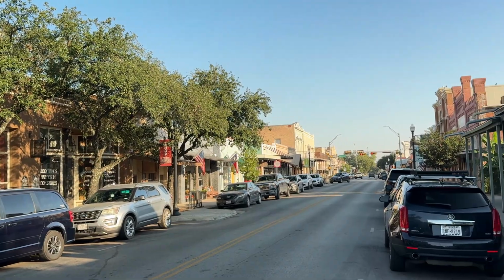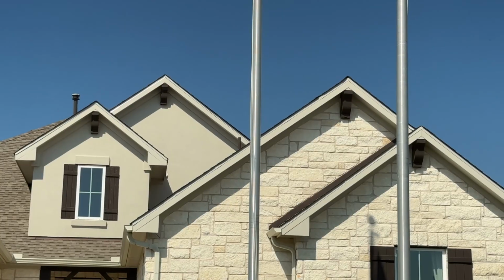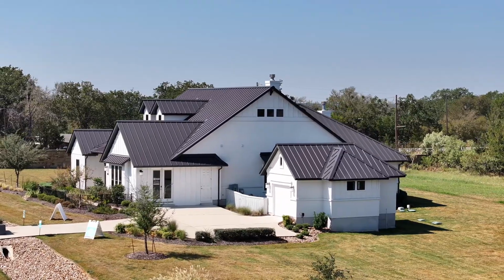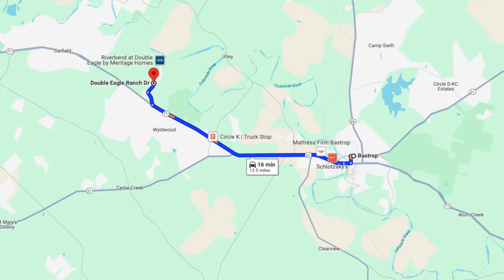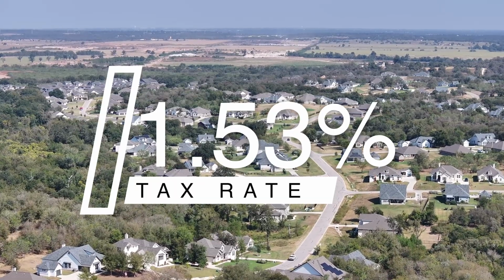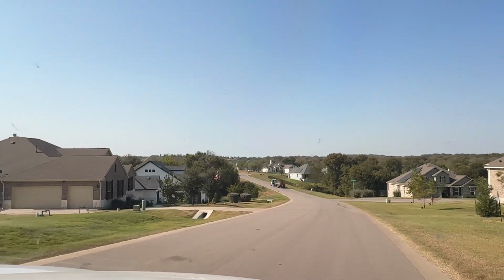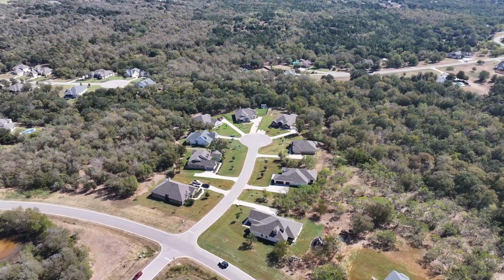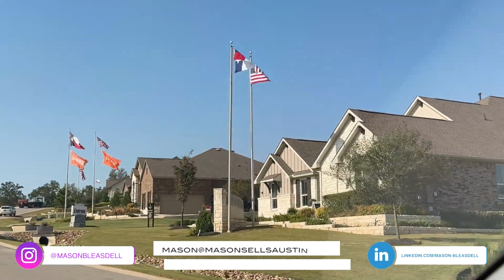Hidden Acre Home Community in Bastrop? Double Eagle Ranch Acre Home New Construction Driving Tour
Are you looking into Double Eagle Ranch, maybe looking into the area and trying to find the best place for you and your family to call home? Or looking into the 4 builders, Brohn, Empire, Coventry, and Scott Felder and comparing to other builders in the area? Reach out! I would love to work for you through the process to make you confident in your decision. Reach out!

Search homes for sale in Austin: masonsellsaustin.com

Hopefully my video helped you learn something. If you are looking to buy your home, or are looking to relocate to Austin, as a native Austinite, choose not only the right agent to get the job done along side you, but also someone with the knowledge to make it a fun experience. If you are looking to sell your home, choose an agent that isn't stuck in the old ways of just listing your house on MLS. The world is changing, and so is the way that people search for and purchase their home, choose an agent that knows that and will work to achieve the best outcome for you and your family. Ask me what makes me different.

MasonSellsAustin.com